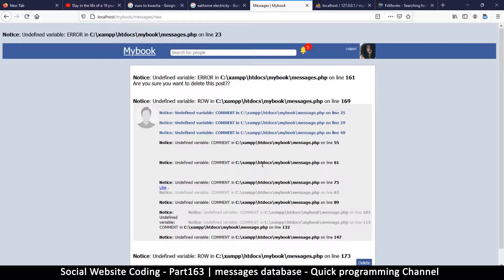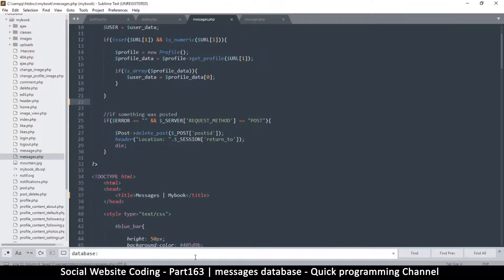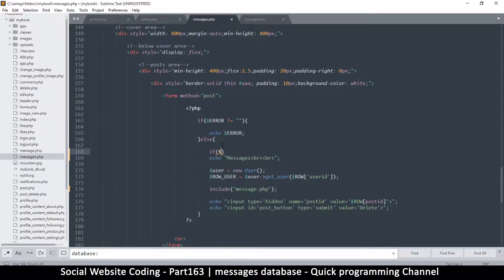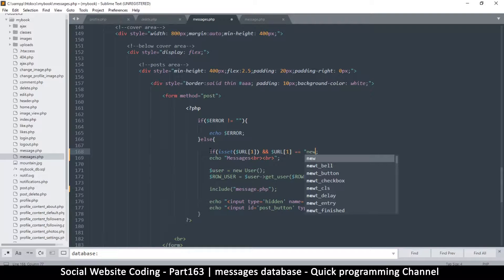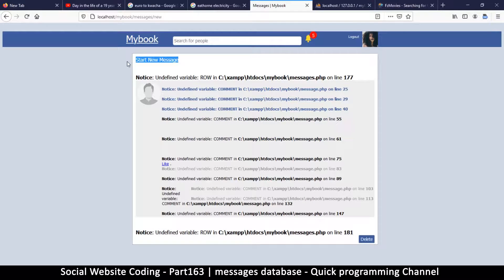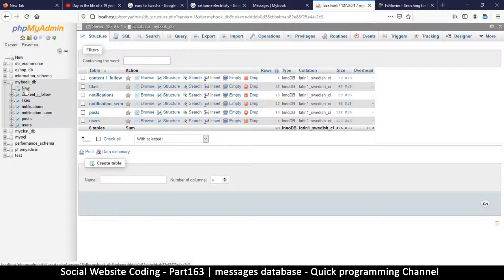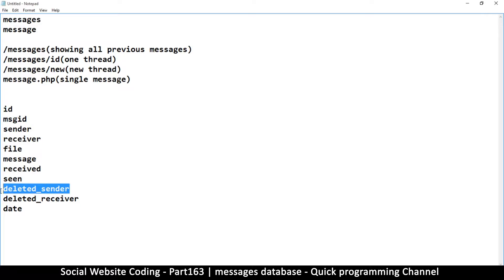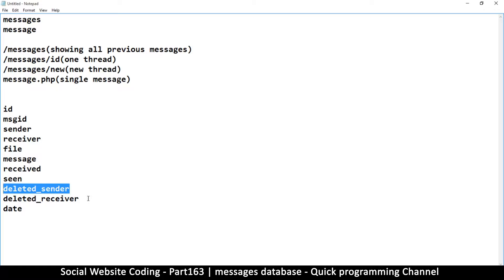Social Website from scratch - Part 163 - Messages database | OOP PHP with MYSQL Database